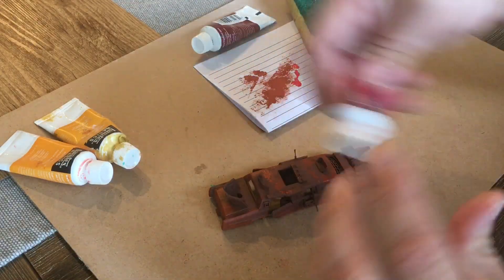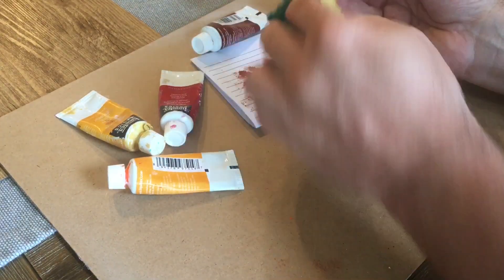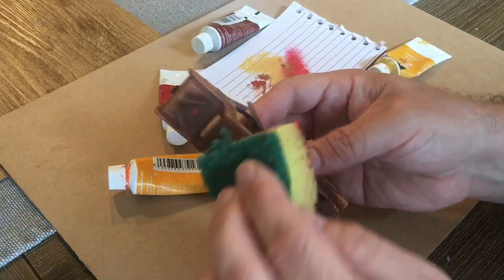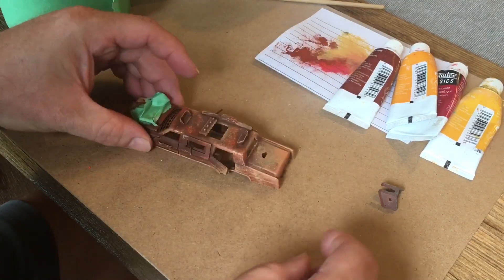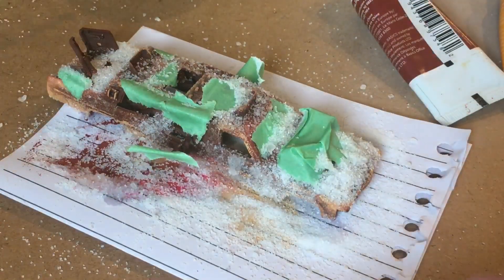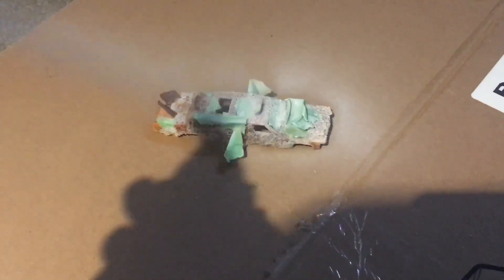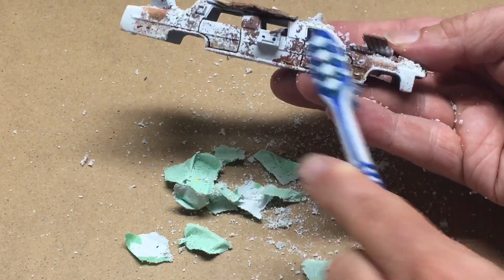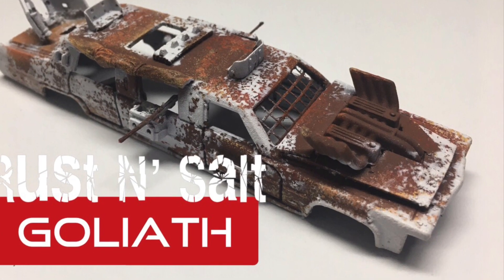Gaslands Tutorial: Making epic Salt Chipping without an airbrush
Having a bad video production day indeed! 3rd upload on this video.

Sorry guys!